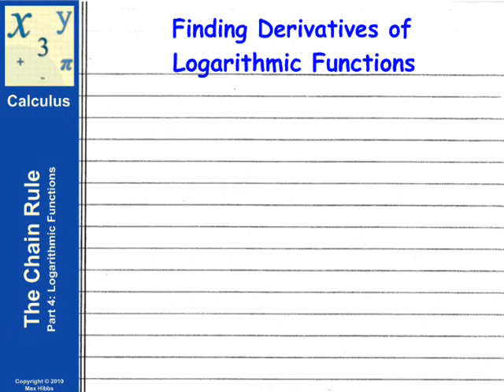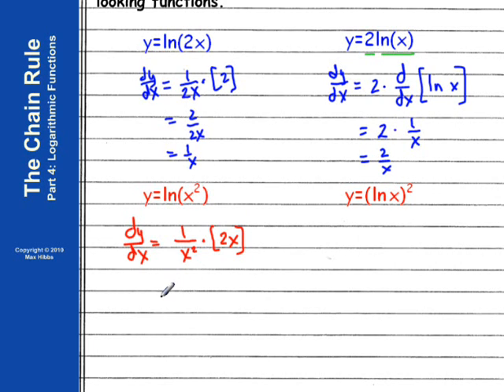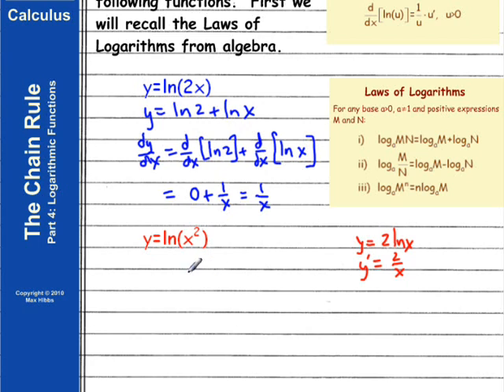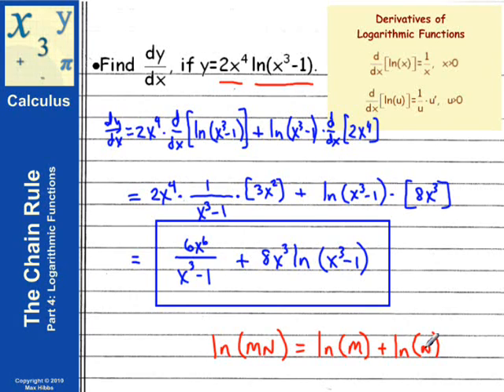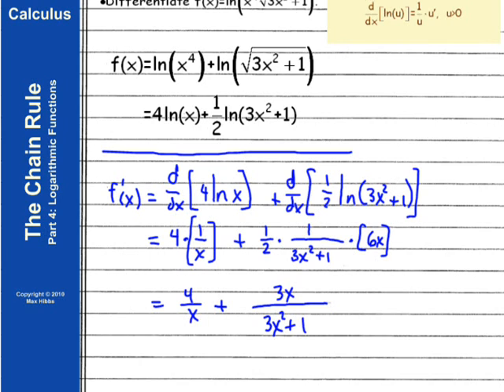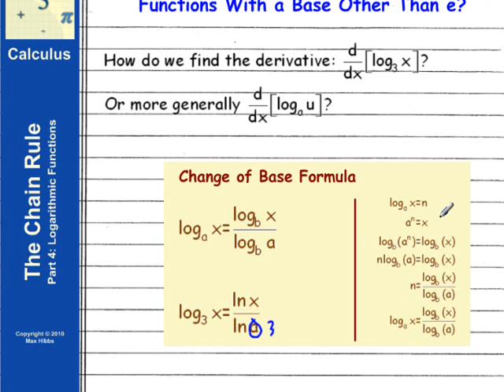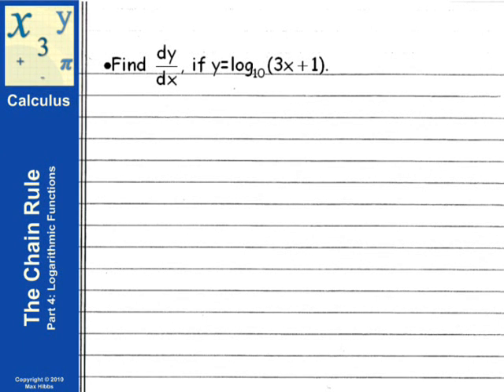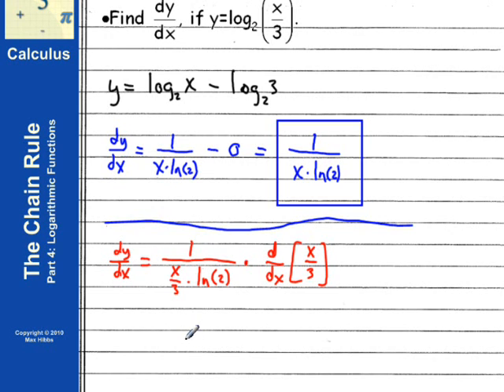The Chain Rule - Part 4 (Logarithmic Functions)